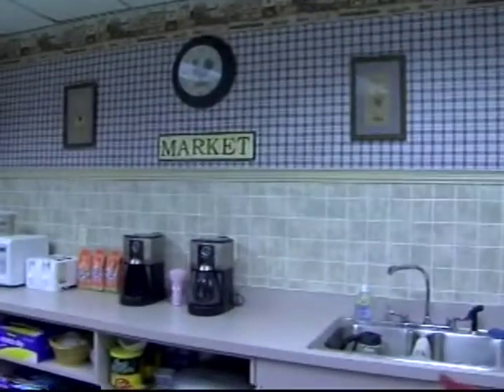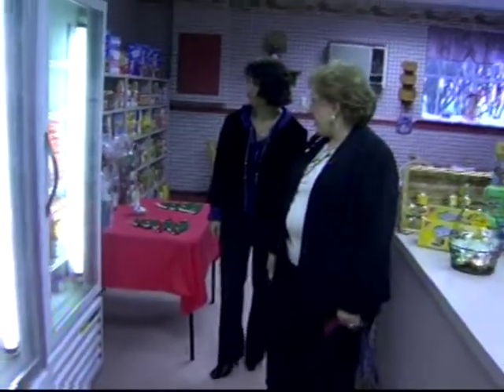Westfield 360 Senior Housing part 1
Westfield 360 is a show that takes a look at the community services offered to the residence of Westfield.

Jamie Lynn Drohan - Executive Producer, Kevin Sipe - Shooter/Editor, Adam Augenzucker - Associate Producer, Ruben Rodriguez - Graphics